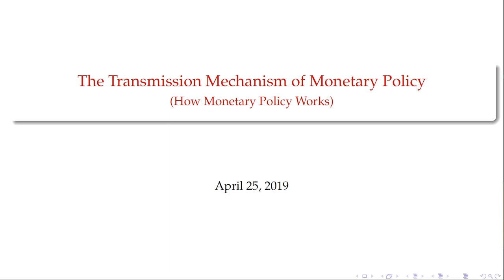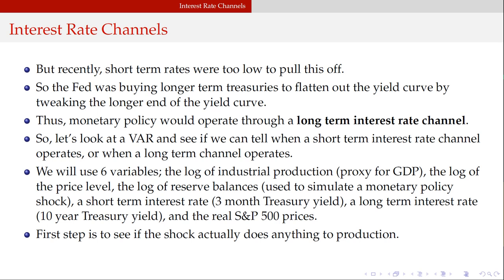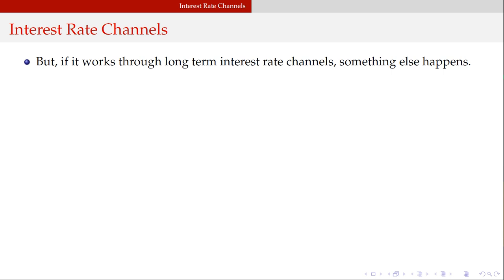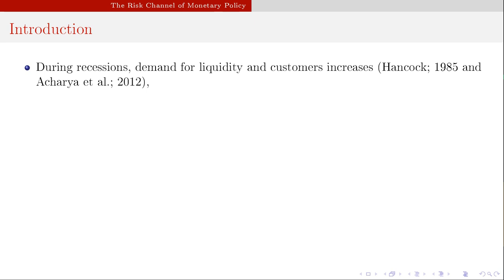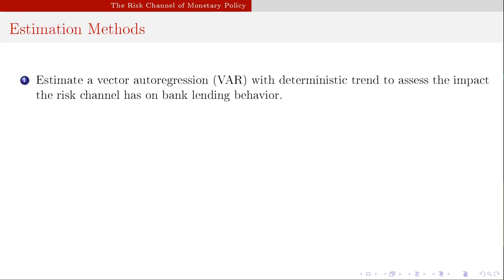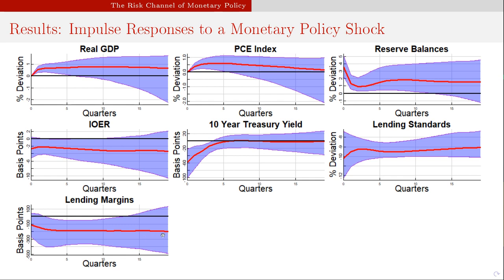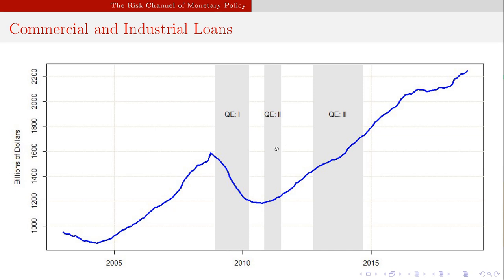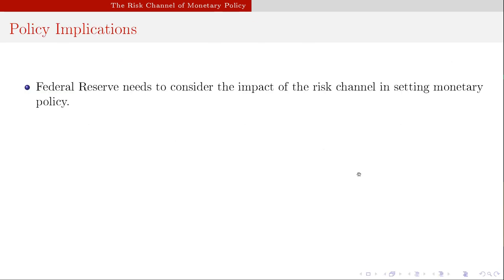Transmission Mechanisms Lecture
This lecture covers three transmission mechanisms of unconventional monetary policy.